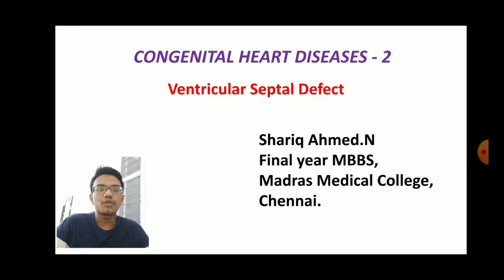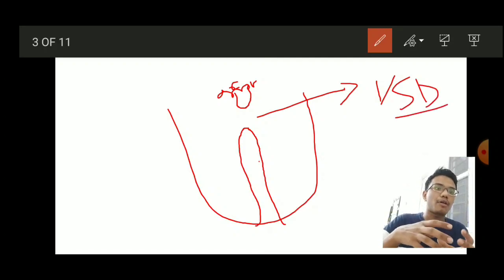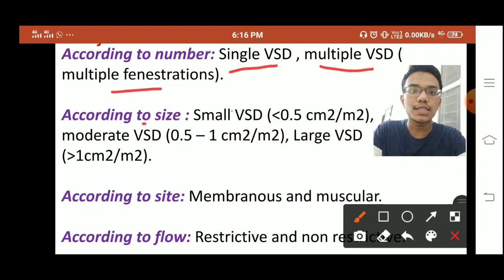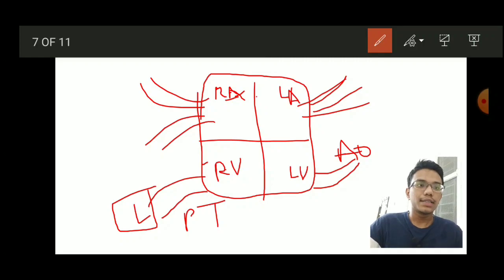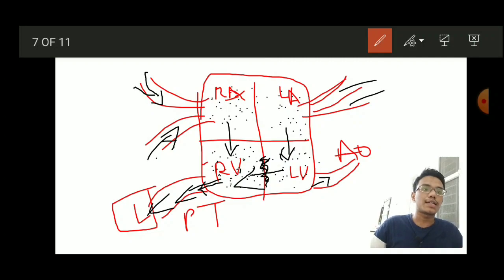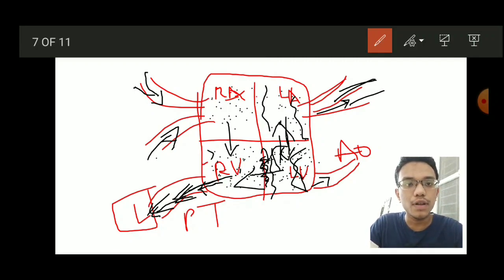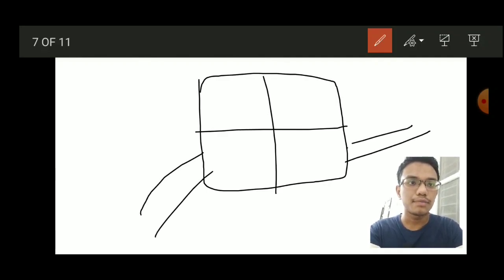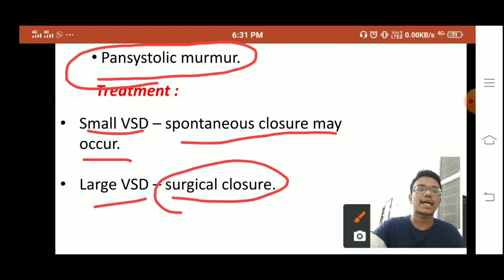Congenital Heart diseases - 2 ( Ventricular Septal Defect)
In this video, we are gonna discuss Ventricular Septal Defect, it's embryology, classification, pathophysiology and slight touch upon investigation and treatment.

Hope you like this video and share to your peers. Thanks a lot!